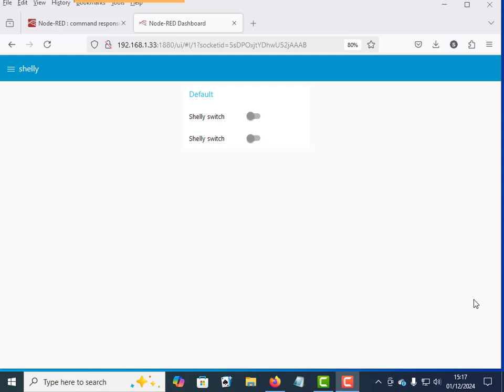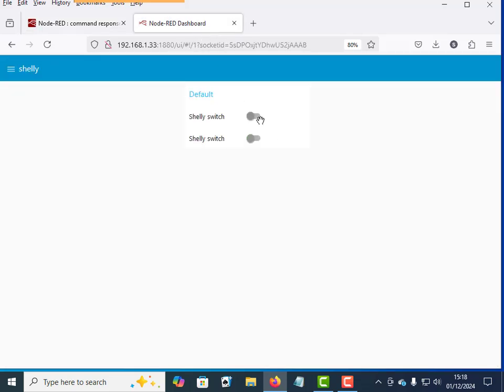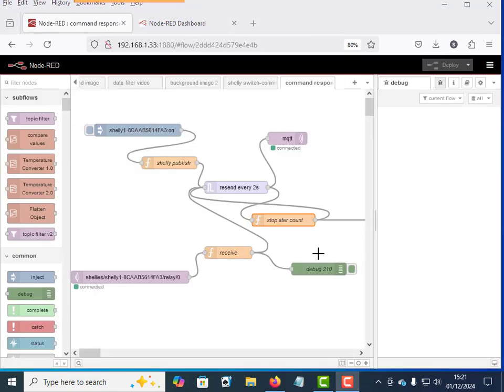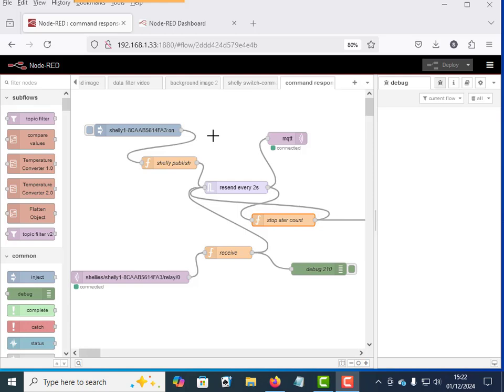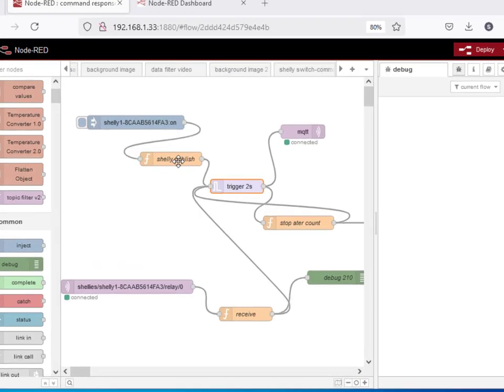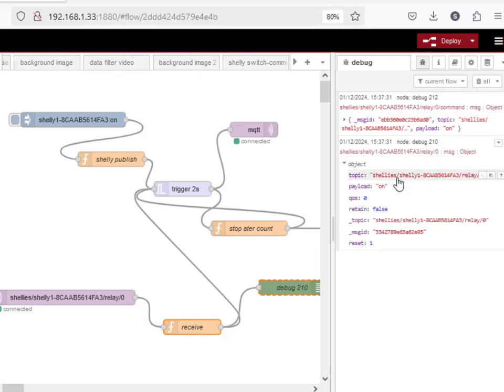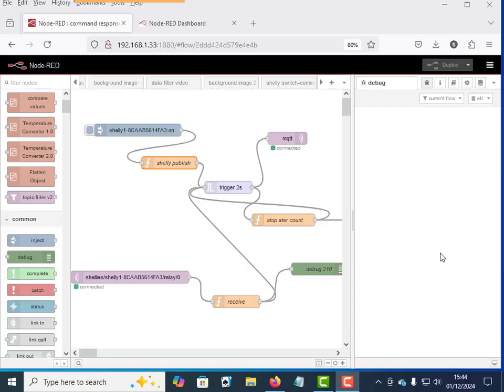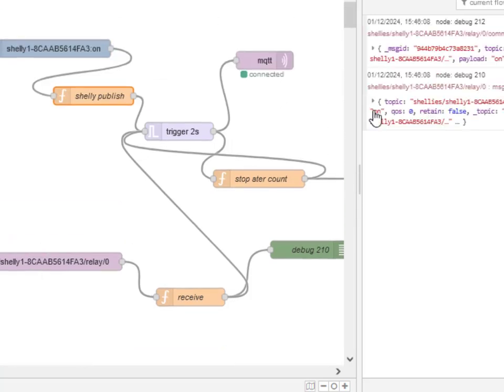Node-Red Command Response Automatic Device Control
In this video tutorial we look at how to control devices using command response architecture.
We looked at this in a previous video with switches but this was manual control.
If the command failed then we would see it in our switch state.
In this video we look at what happens when a flow (program) issues a command and how to  detect and react to a command failure.
In the video we use MQTT as the control protocol but we could use any protocol.